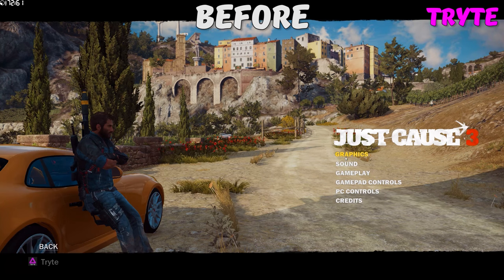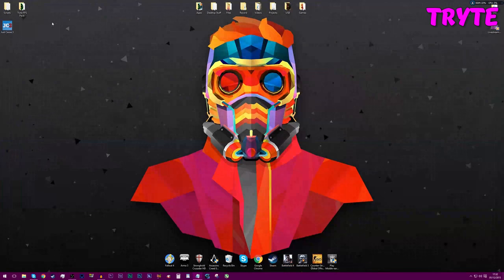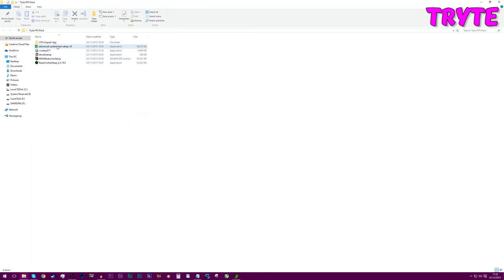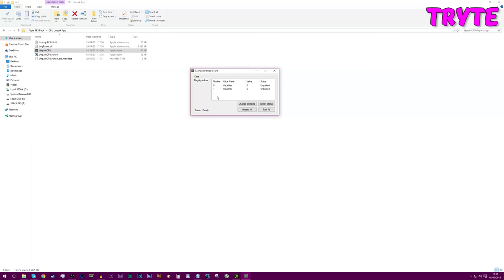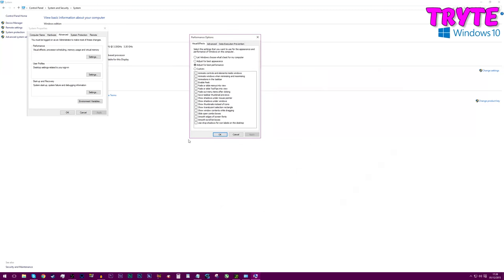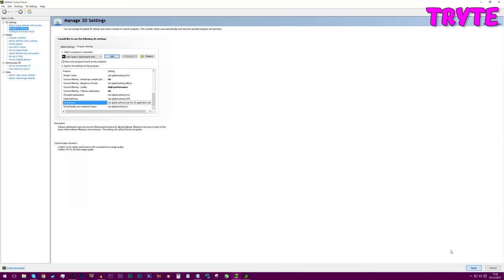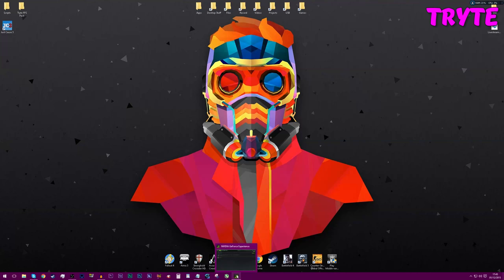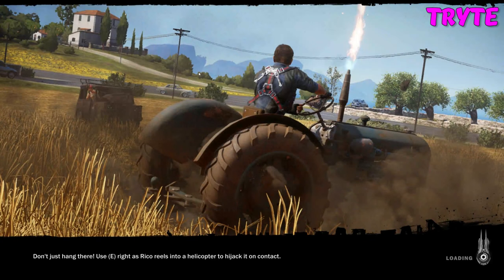How To Increase FPS in Just Cause 3 ~ Lag + Stuttering Fix! ~ Low & High End PC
Greetings everyone! Today I'm going to be showing you guys how to increase fps in Just Cause 3. Please bare in mind, if you have an older PC you won't be able to run this game all that well, even after this tutorial, although that doesn't mean it won't help at all. If you have tried the tutorial and it still doesn't work, it's your specs. You need a beefy CPU for this game, same goes for the GPU. I forgot to mention, the bit at the end where I was attacking that base, that was in 1440p, not 1080p. Sorry about that.

Here are some things you can try, if you missed it in the video:
1. Install the game on an SSD.
2. Update to Windows 10
3. Upgrade your PC:
a. First GPU, then CPU, then RAM.
4. Overclock CPU and GPU.
5. Wait for optimization patches.
6. Follow steps in the video.

Tryte FPS Pack (Don't use things in the pack that aren't in the video, only use the programs and files I use in the video):

~ Miscellaneous Links ~

I would love it if you went over and followed me on Twitch!:

My PC Specs:
GTX 980Ti G1 Gaming (1500MHz)
16GB Hyper X DDR4 RAM (2666MHz)
Asus Sabertooth X99 Motherboard
NZXT Kraken X61 Liquid Cooler
250GB Sandisk Ultra 2 SSD
500GB Backup Drive
3TB Western Digital Drive
EVGA Supernova 750W G2 PSU